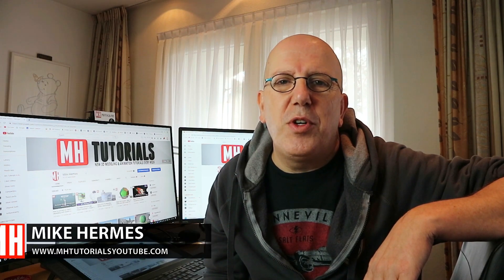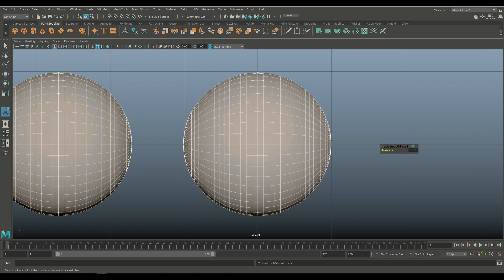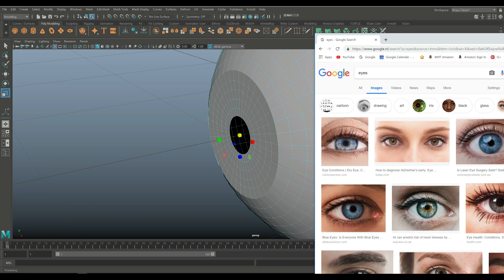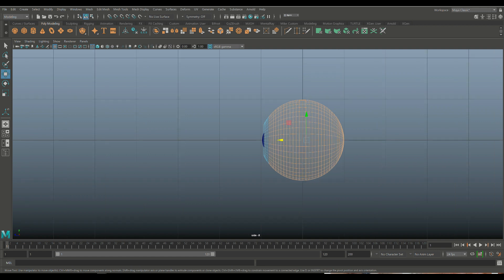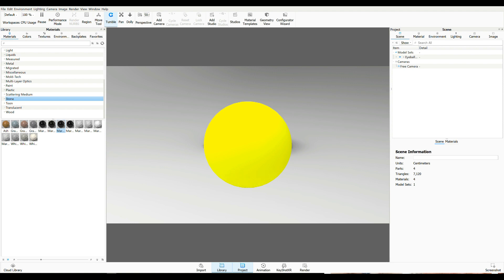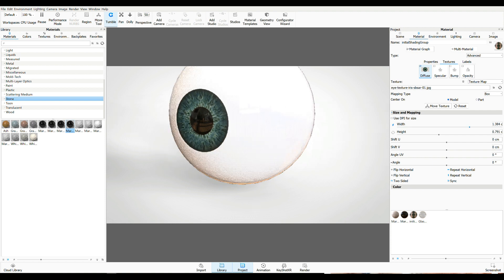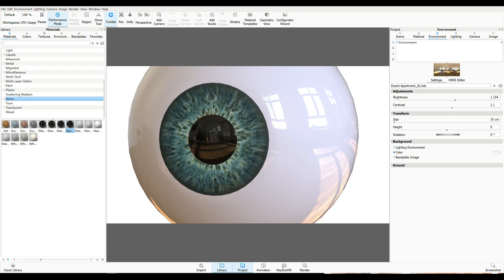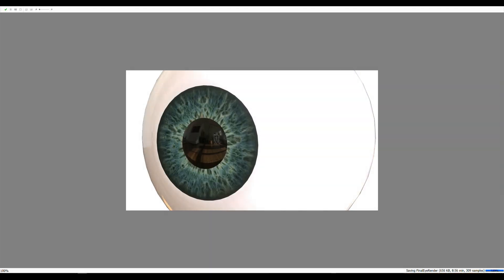How to model a 3D Eyeball in Autodesk Maya 2019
In this 3D modeling video in Maya 2019 / Keyshot I will show you how to model a 3D Eyeball

Jason Swisher
Jamie
Dylan Void

AMAZON GATEWAY

Link to MH Tutorials Amazon store :

MH Tutorials
The Netherlands

INTRO